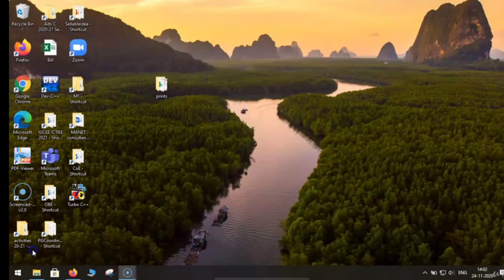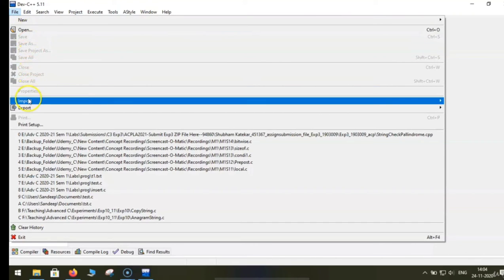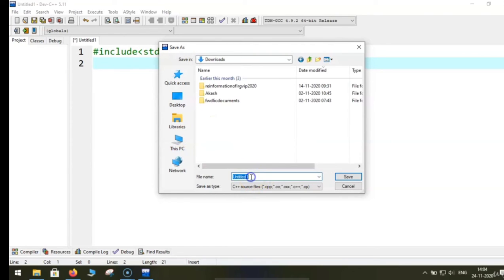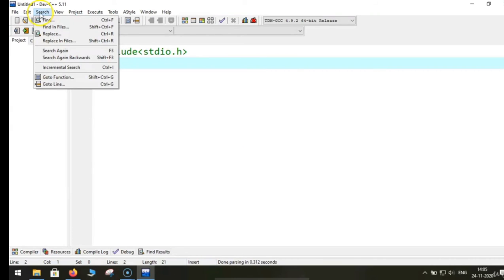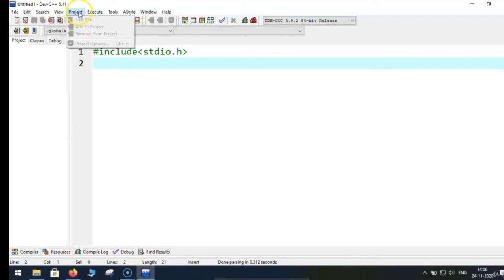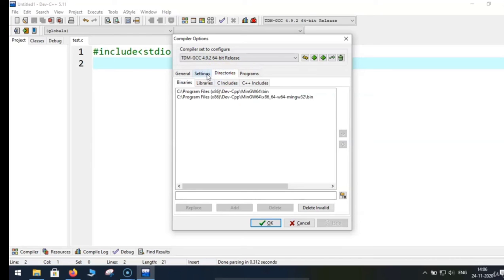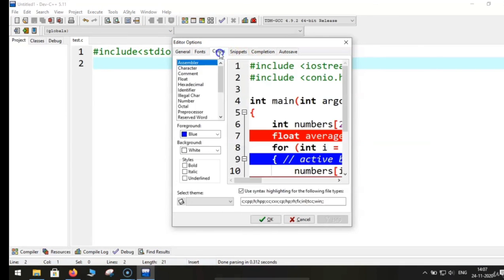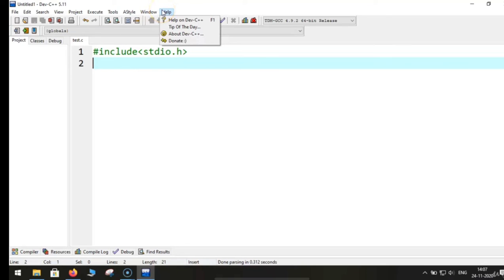Understand Dev C ++ in Brief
In the last session, we installed the C++, in this session, we will understand some important menus

in C++ environment.

So Auburndale, C++ using Icon, which is available on your desktop.

Let us understand how important minutes here in the Parliament.

You have the option to create a new pilot or open some existing pilot.

Your only option to import and export the data which is available to you.

In the new Parmeno, you can use the sauce.

And this is the area where you can type your source, call up your subprogram.

I'm not going to tap into that program here right now.

Once it is done, you can use Sarah's option and save your program and the directly on your computer.

Make sure that the extension of the program is a Nazi name of the program can be your own choice.

Let's understand the other important minutes after the parliament, there is an indeterminable, you

may know will help you to do a certain standard operations like cut, copy, paste, undo, redo.

You can also comment on and comment in the court, configure the index using this particular minimum.

Sacramento will help you to find certain text in the pile, replace certain text woman who is helpful

to.

Configure the things that are visible to you on the screen.

There is a toolbox, we know there is a status about how exactly you want your work C++ environment

to be visible.

That is configurable from here.

We are not going to explore Prosek menu immediately, which is why I don't understand the executive

menu.

This is the most important one wherein you can compile one source programs.

In the tools menu, there is a compiler option wherein you'll get more information about the compiler

This is a compiler, so different settings of the compiler directories and the programs associated with

the compiler are visible to you in the directories.

There are the sub windows like library files include piles.

They are visible to you.

There is one more option and one option, this option will help you to configure the environment of

the programs so directly, External Programs and Pilots Association is available or order.

There is the ED option wherein you can configure the way Ed look like so you can choose the parts of

your own choice.

Choose the palm size, you can choose the colors, and you can also choose the teams for displaying

the source code so you can configure the teams for your likes.

There are more options like Sleeper's completion, autosave and all.

I mean, it's helpful to you to configure the diplomatic style so you can choose the style pod brackets

and different things in Windows Menu, you can go ahead with full screen mode.

And apparently there is help available to you about the in C++.

So this is a brief introduction of the C++, though we discuss various menus from the day of C++ environment.

Very often we will use only two important minutes that is piled up and execute menu.

Restaurant menus are rarely used and we can go ahead with the default options which are available over

there.

So with this brief introduction, you'll be able to use a new C++ in a best possible way.